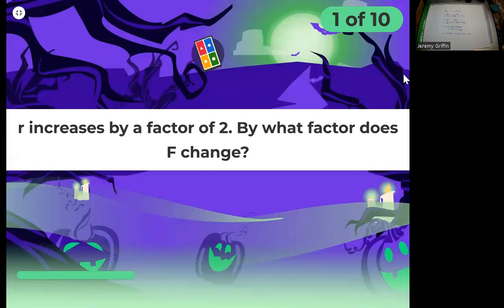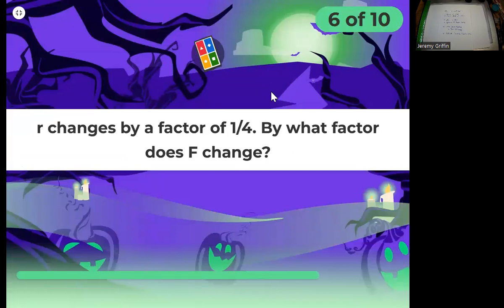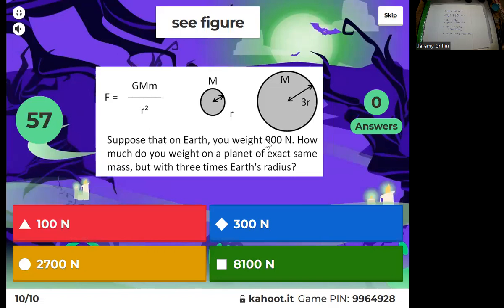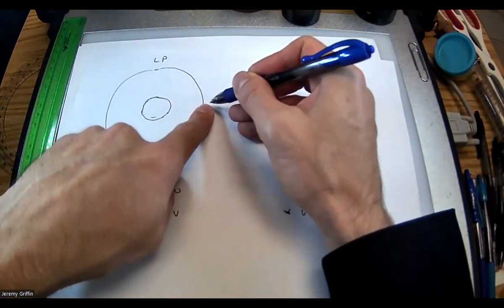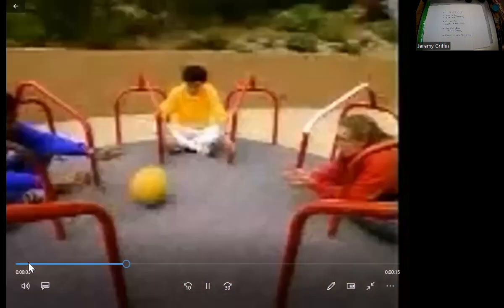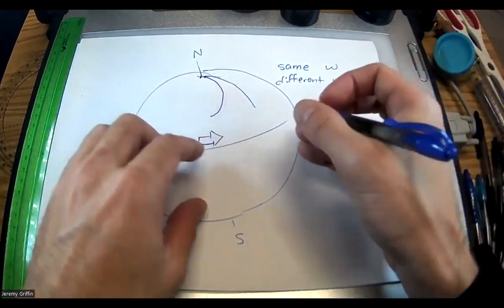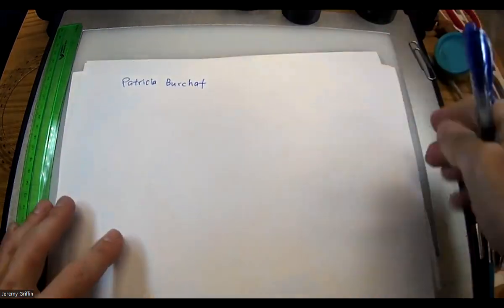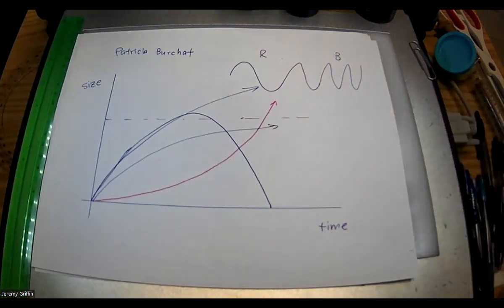2022 1021 Physics Day 48 - Inverse Square, LP & CD, Hurricane, Dark Matter & Energy